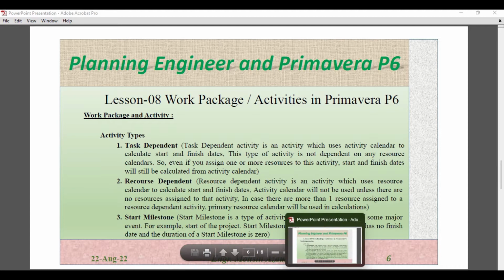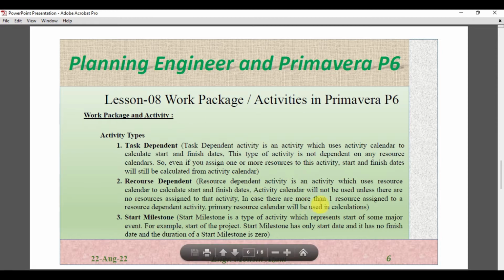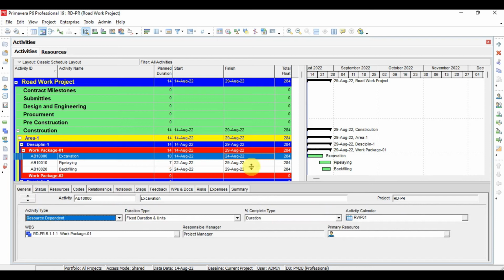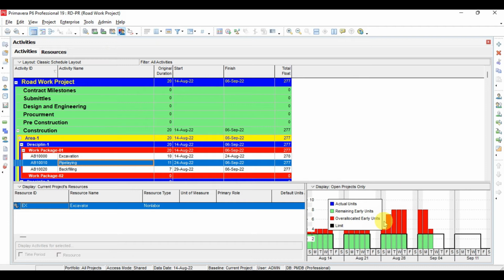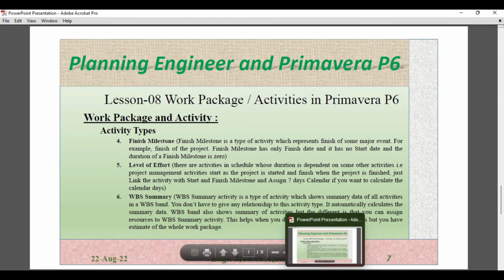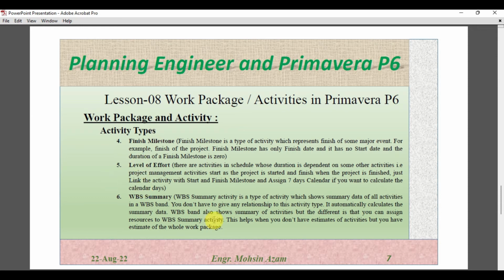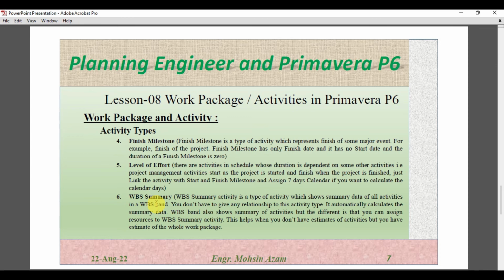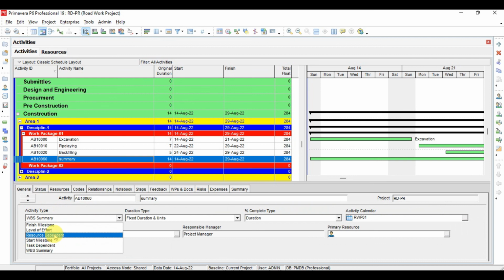Activity Types in Primavera - Less-08 Part-03- Primavera P6 Tutorial for Beginner's & Professionals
In this Video we will Discuss "Activity Types i.e Task Dependent, Resource Dependent, Start Milestone, Finish Milestone, WBS Summary and Level of Effort" in Primavera P6.